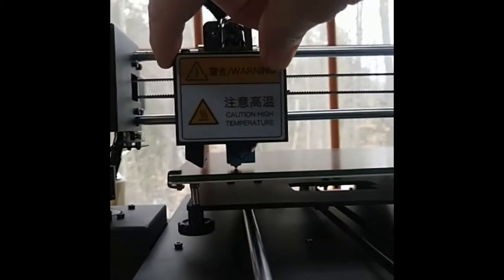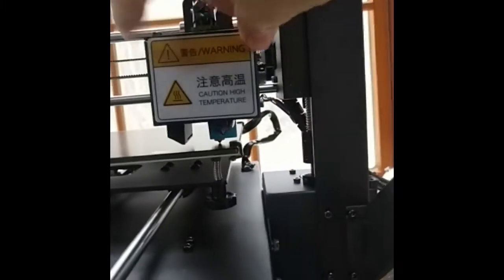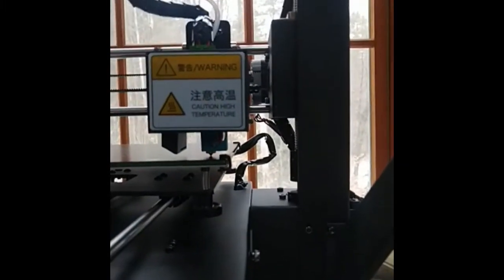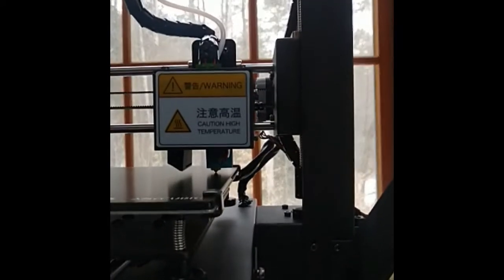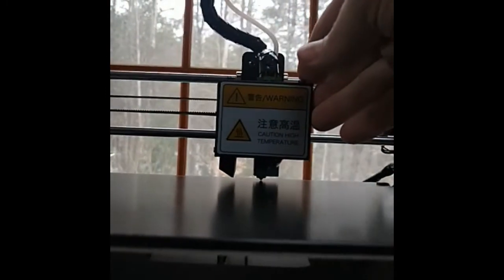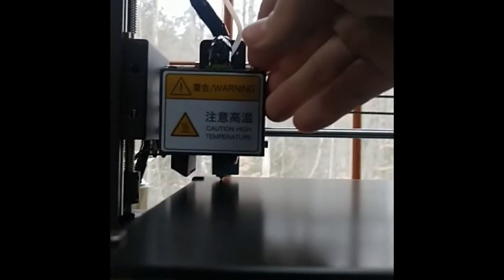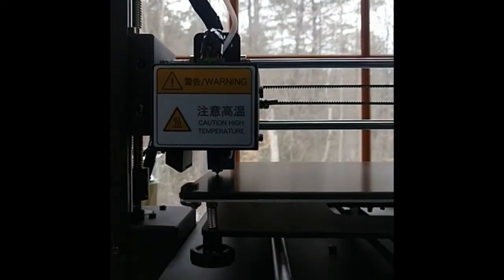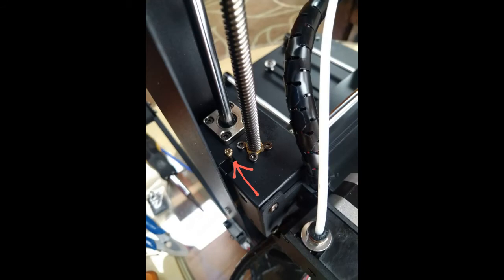Anycubic Mega S new machine bed level issue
Just a quick overview of how I solved my bed level issue with my new 3d printer. Z would not move low enough to level bed.